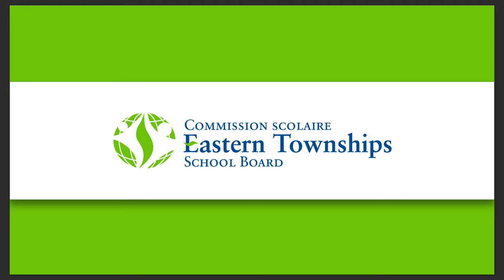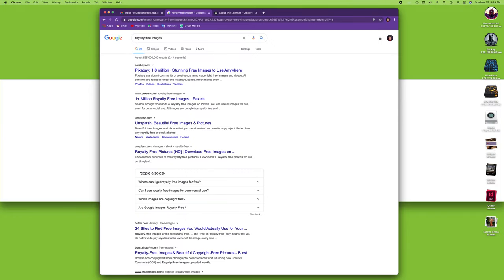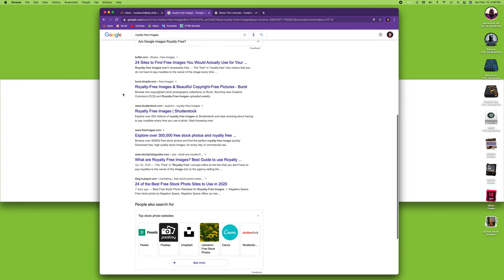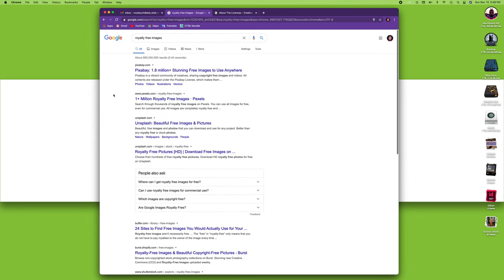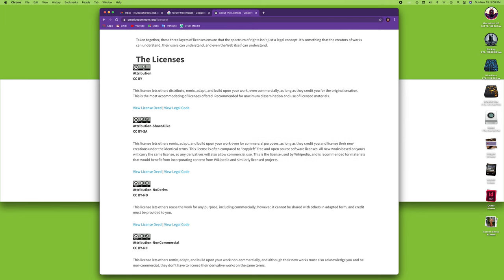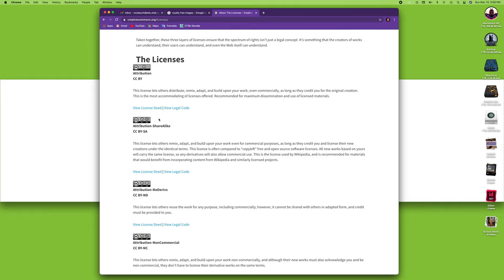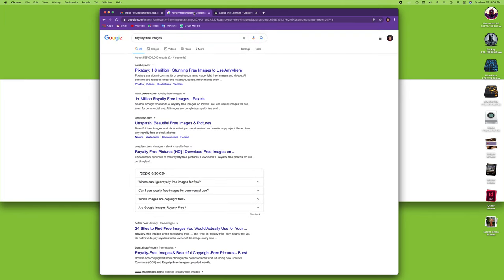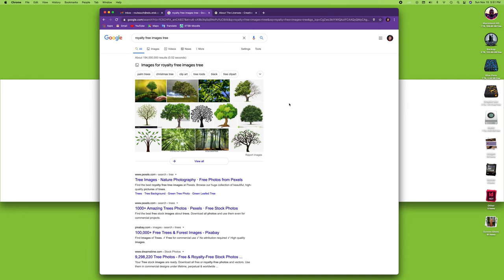Module 5 - The Internet, Google Apps and Google Drive - Copyrights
Module 5 - The Internet, Google Apps and Google Drive

Copyrights